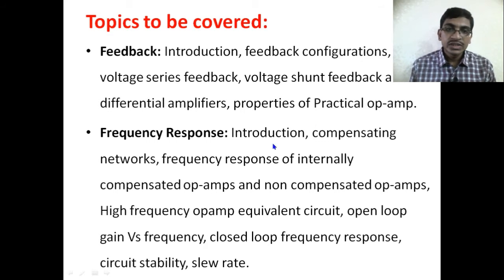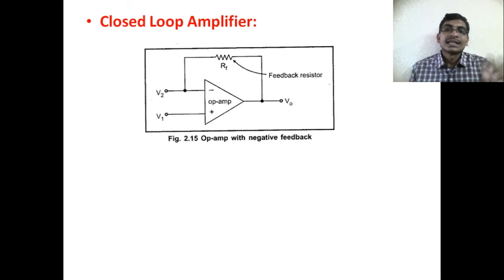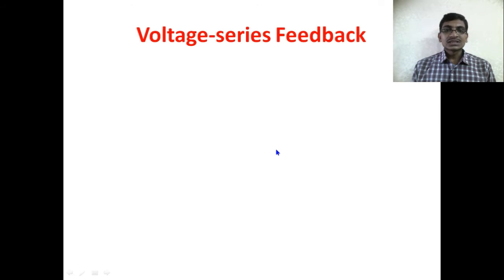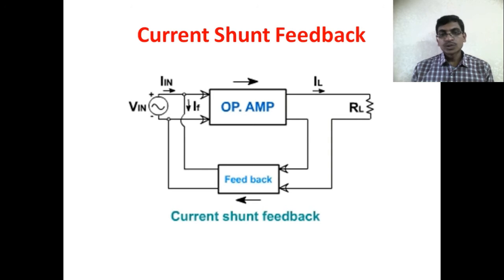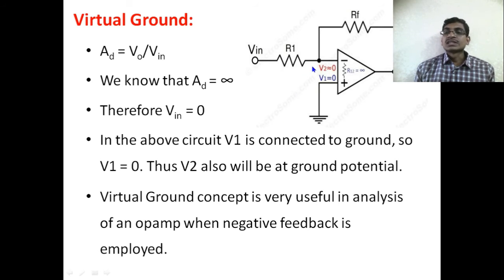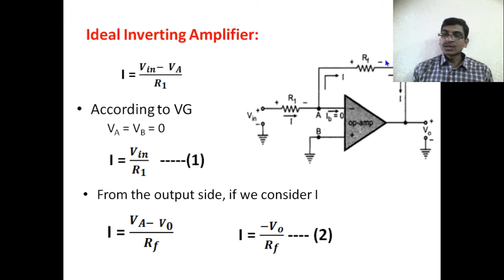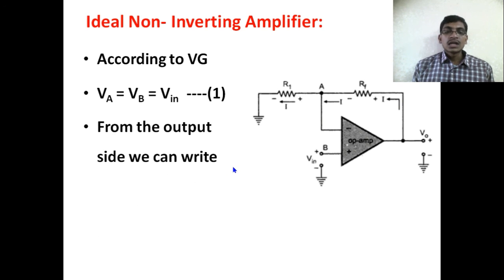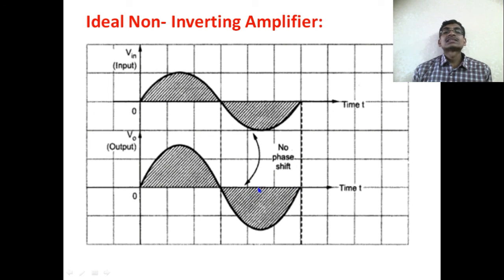Introduction to Feedback configurations of OPAMP | Virtual Ground Concept | LICA U-2-1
Topics Covered:
- What is Virtual Ground ? ( Virtual Ground concept),
- Ideal Inverting amplifier
- Ideal non-Inverting amplifier
- Ideal differential amplifier
-practical inverting amplifier
- Open loop configurations of OP-amp
- Feedback configurations of op-amp
-voltage series feedback
-Voltage shunt feedback
-Current series feedback
-Current Shunt Feedback